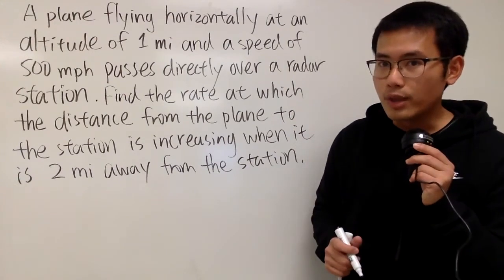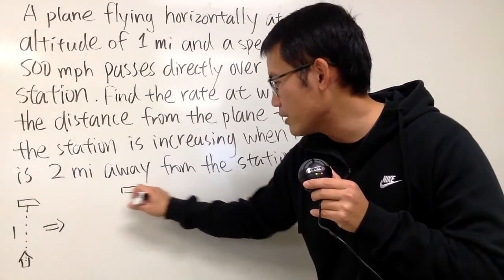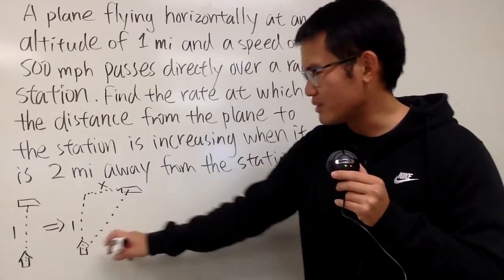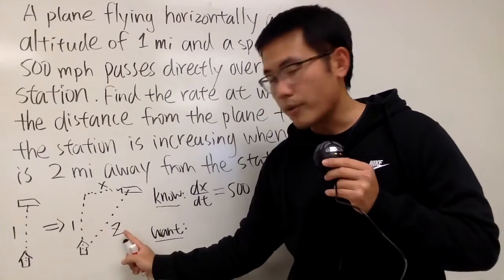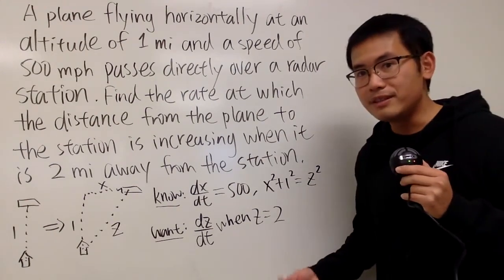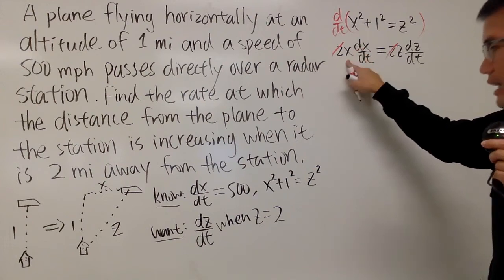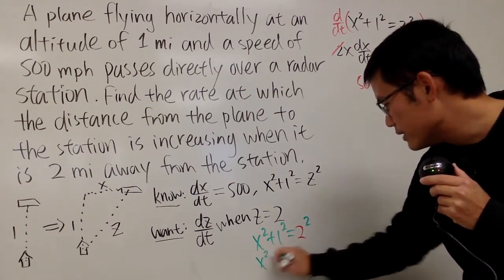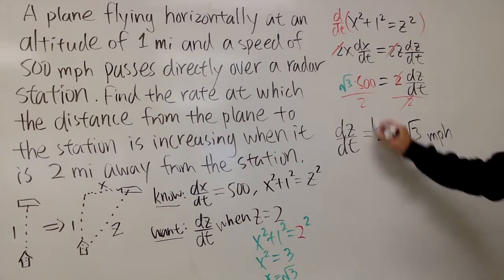Related rates (airplane problem, calculus 1, ap calculus)